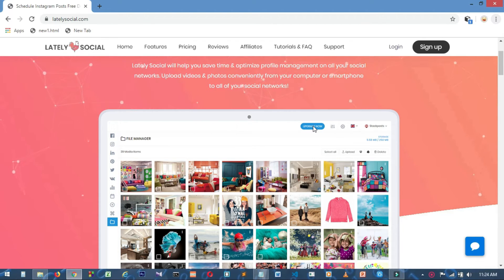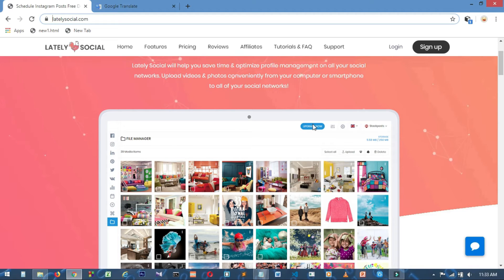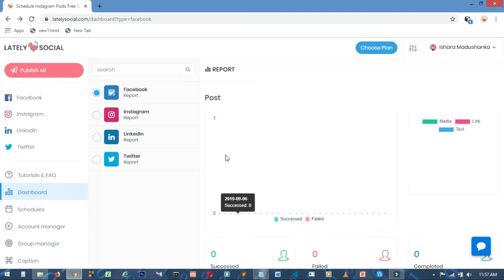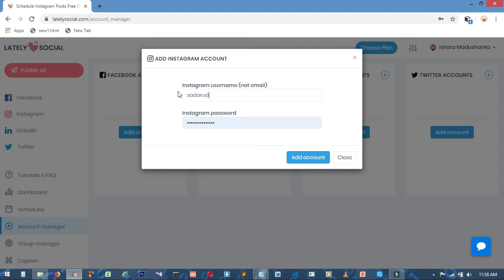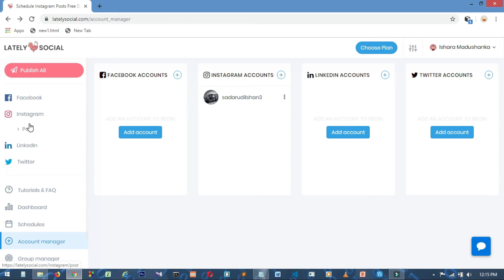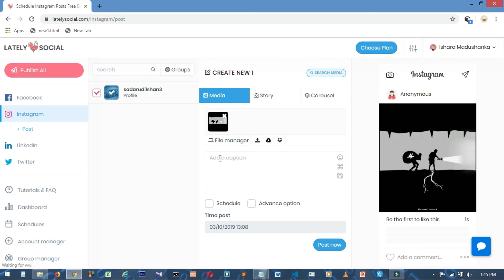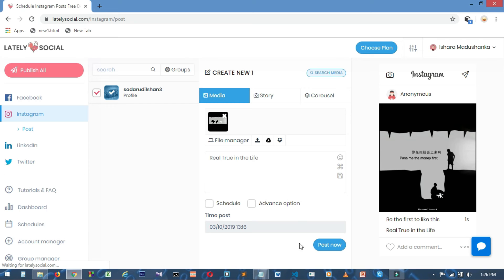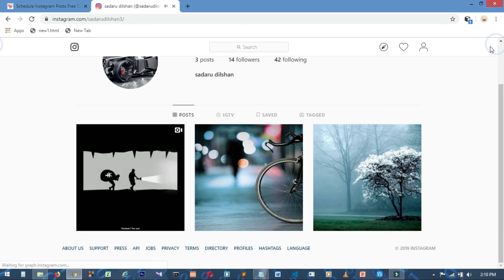How To Upload Videos to Instagram from PC Computer or Mac 2019 | (special easy way)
Upload Video To Instagram from PC Computer or Mac -** In this Instagram  tutorial I will teach you how to upload videos to instagram from your desktop pc, mac computer. This is a great way to boost views, grow your audience and reuse content on other social media platforms.